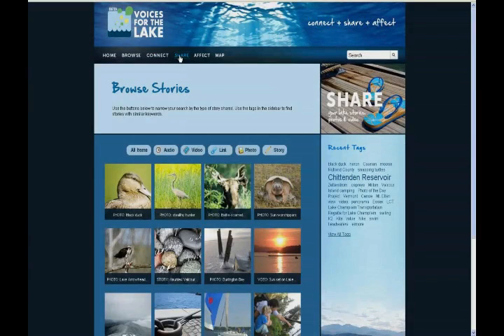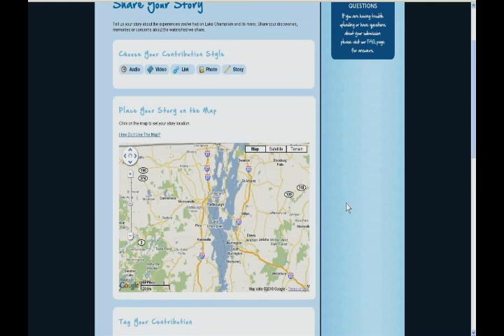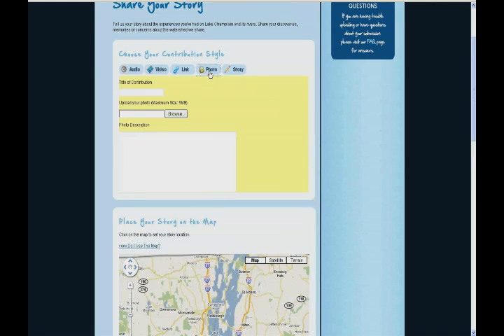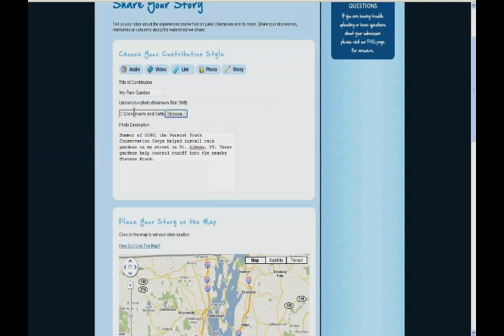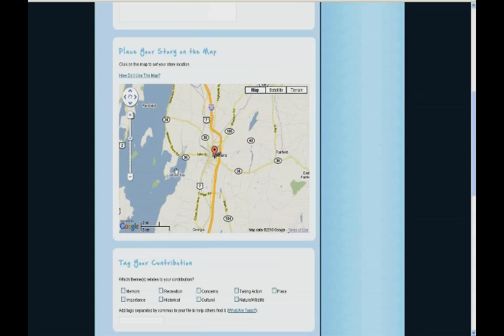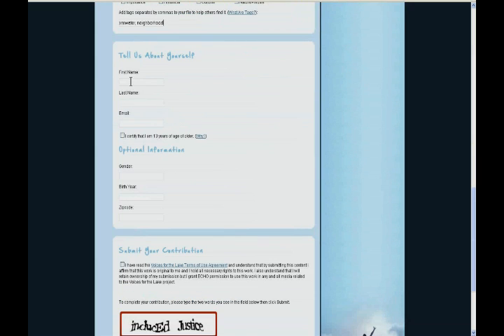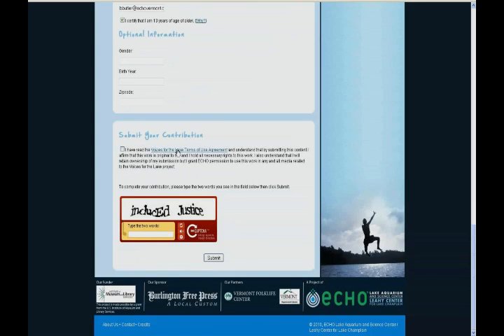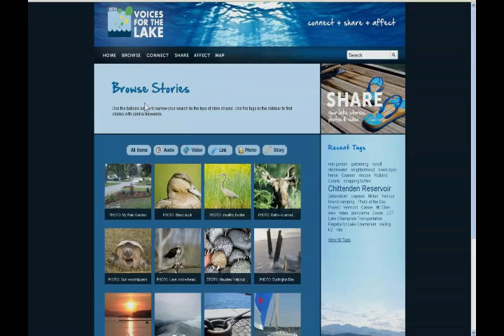VFL Webinar Pt. 2